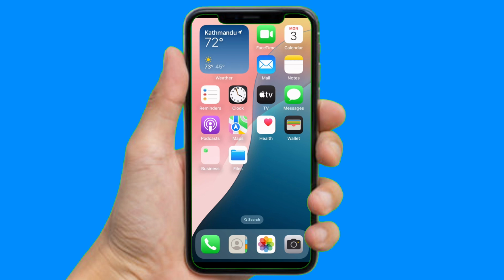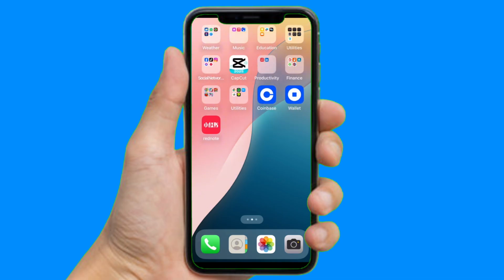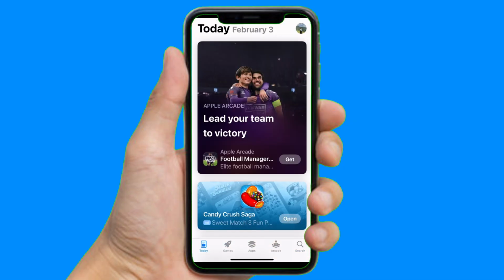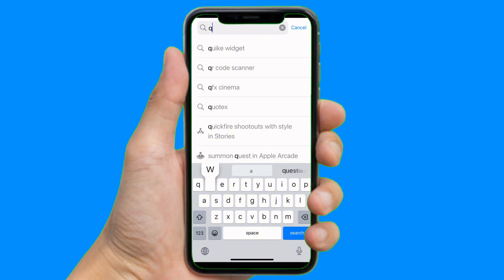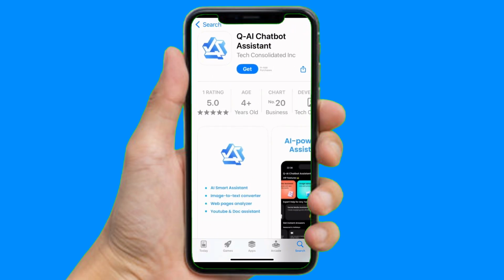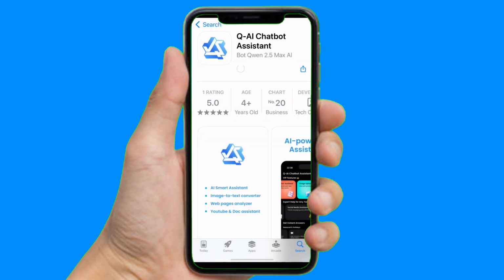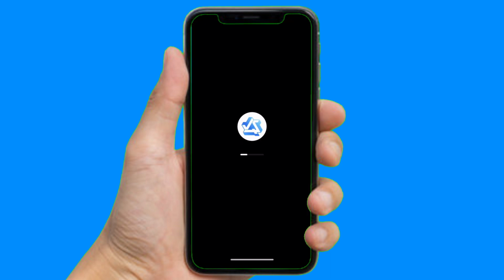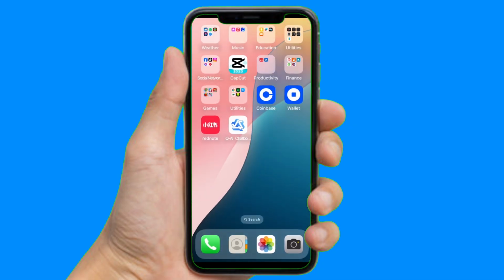How to Download Qwen Ai on iPhone 2025?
Welcome to our tutorial on How to Download Qwen on iPhone! In this video, we’ll show you how to easily install the Qwen app on your iPhone so you can start using it right away.

Whether you're new to Qwen or just looking to get it on your device, this guide will walk you through the process in just a few simple steps.